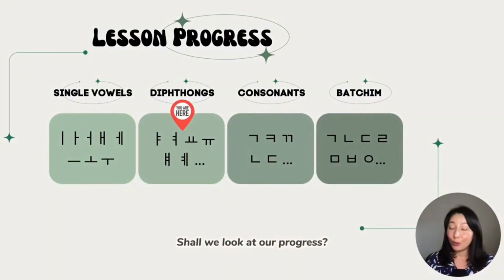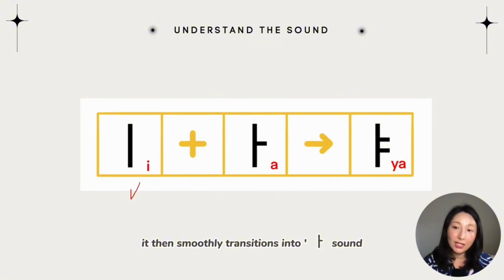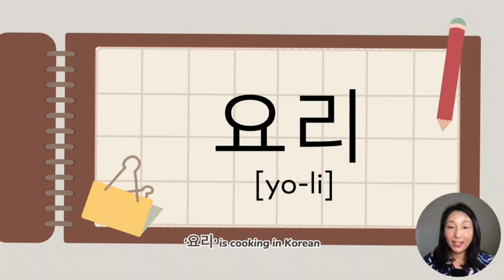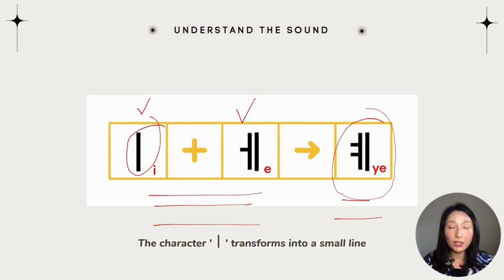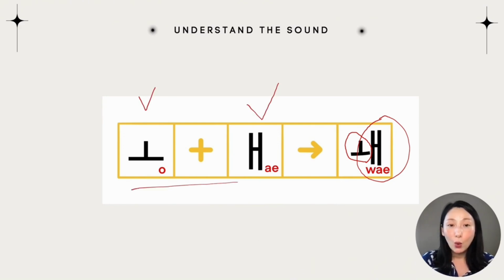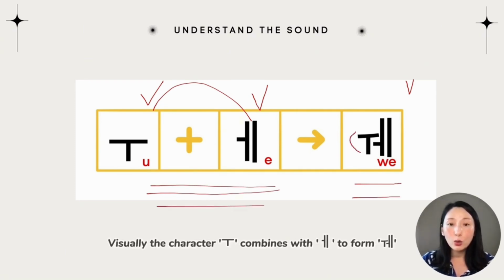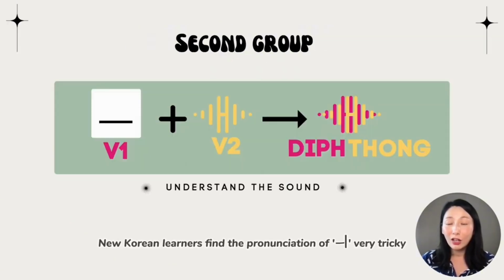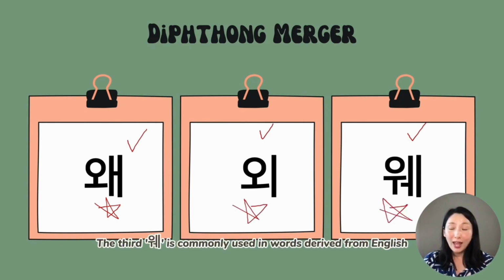Day 2: Learn-to-Read Hangul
Each lesson video is carefully designed to help you understand the inspiration behind letter designs and sounds. Bite-sized and efficient, these lessons make learning Korean simple and fun!

👉 Get all the resources here!

✨ Maximize Your Learning Journey:
1️⃣ Start with the Lesson Videos: Learn Hangul step by step while understanding how each letter relates to its sound and design.
2️⃣ Practice with the Writing Workbook: Perfect for building muscle memory, mastering letter formation, and improving your writing skills.
3️⃣ Polish Pronunciation with the Activity Book: Use Google Translate's voice-to-text tool to practice speaking and receive instant feedback on your pronunciation.

📖 Why These Materials Work:

Bite-sized lessons fit into your busy schedule.
Repetition helps you internalize Korean sounds and structures.
The interactive approach makes learning practical and fun.

💬 Pro Tip: Repeat listening is key! The more you engage with audio and practice speaking, the more natural and fluent your Korean will become.